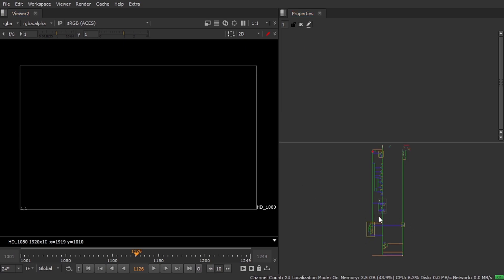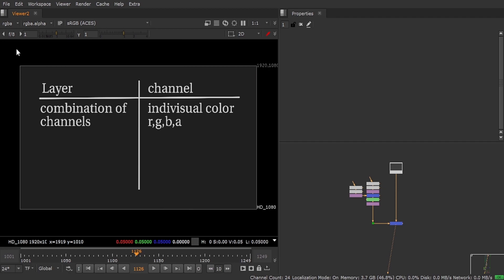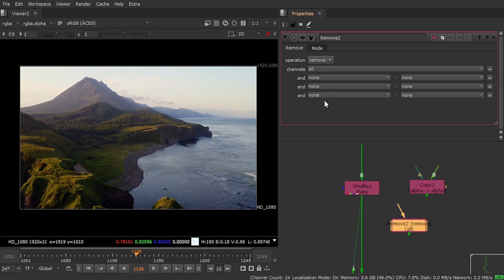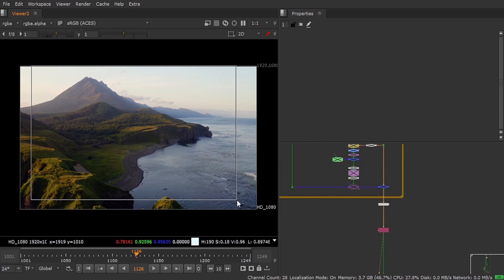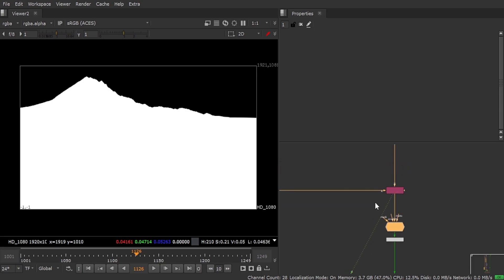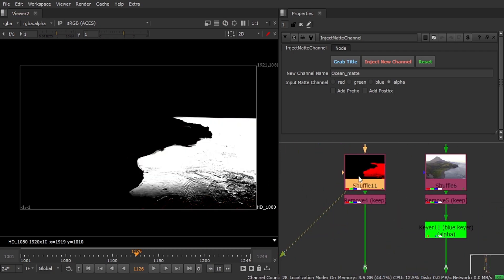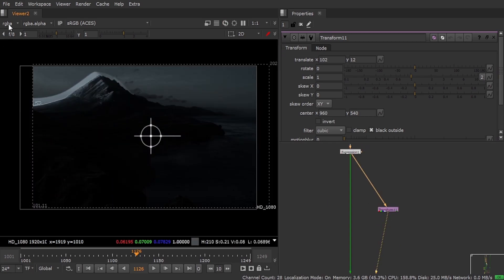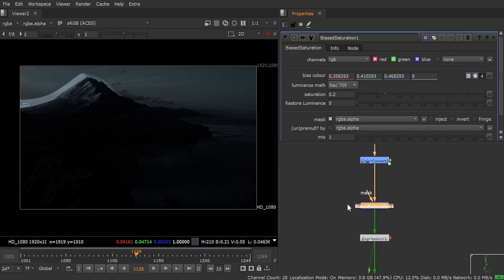Understanding Channels and Layers in Nuke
hello everyone is this tutorial we are going to see nuke channels and layers system how it's working and how we can use it in our day to day script. it's very powerful system that nuke have this is just a pure basic of this of this topic more will come very soon.